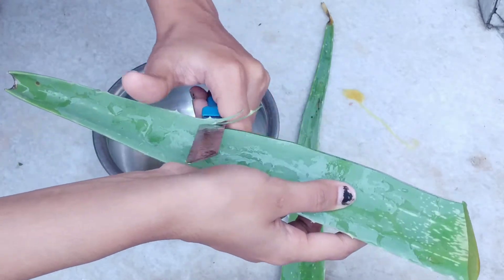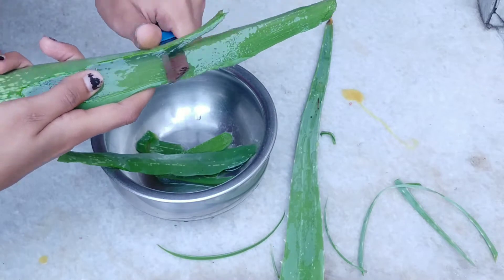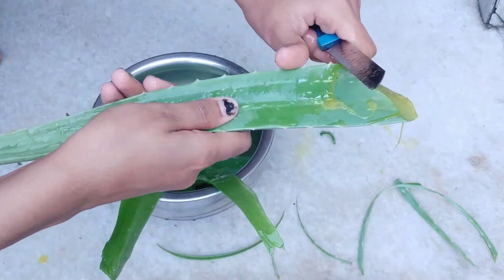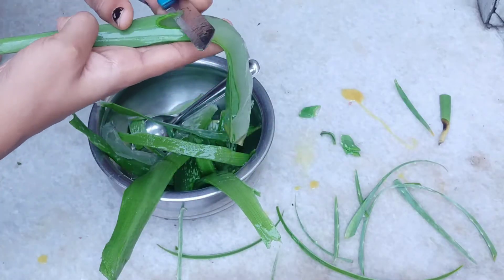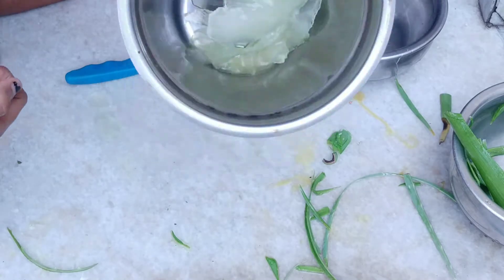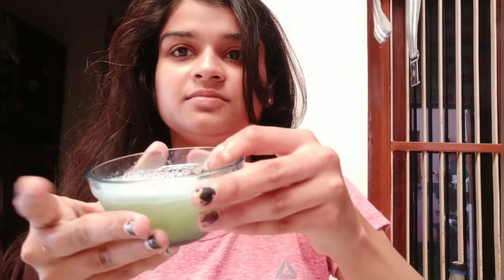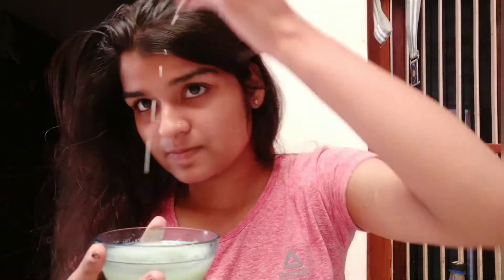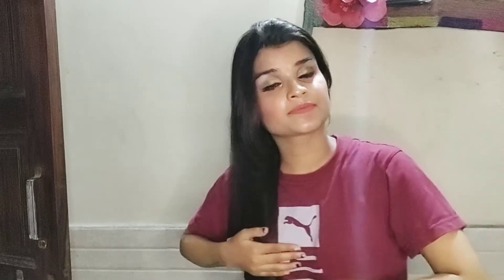How to Control Hairfall in monsoon only using aloevera || 99% working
📌सिर्फ़ 5 Rs. में पार्लर जैसा Skin brightening facial😱😱 | skin glowing facial | for girls and boys

About video

skincare
haircare
 Diys
Makeup tutorial
Home remedies
life saving hacks
hacks
beauty hacks
makeuphacks
kitchen hacks
 teenagers hacks
 hostel girl hacks
trending hacks
summer hacks
monsoon hacks
glow skin tips
girls talk
 female hygiene
DIY
Bridal Makeup
entertainment
fashion video
 celebrity Inspired Makeup
Hair styles
makeup tutorials